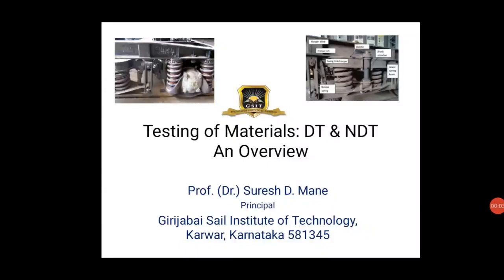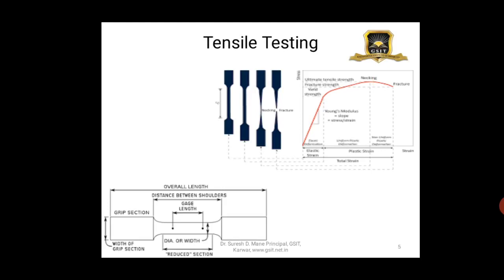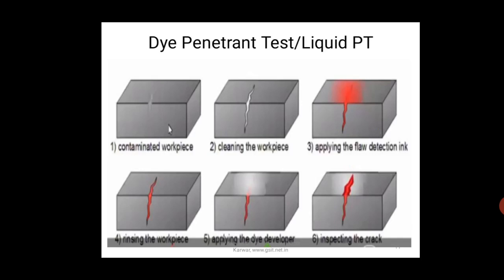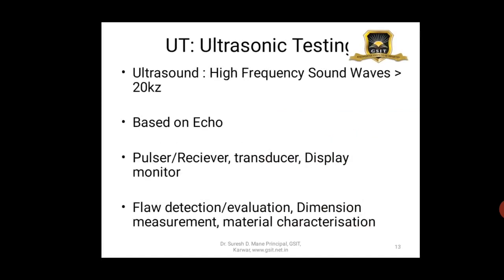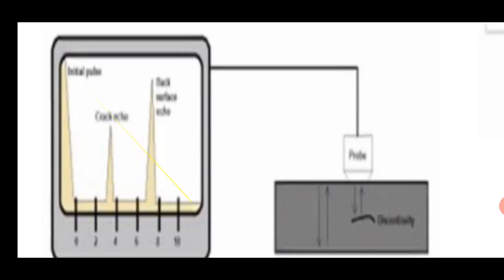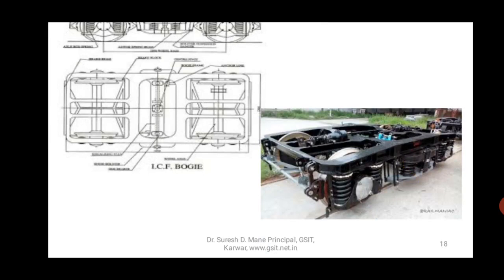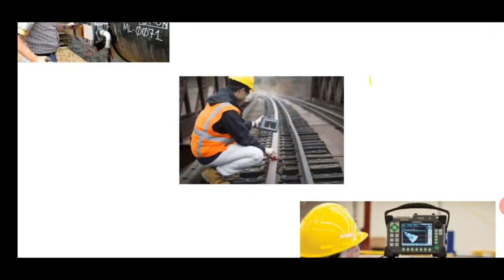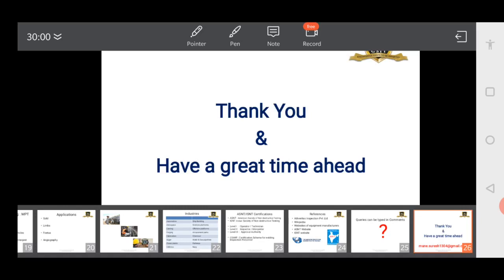NDT: Non Destructive Testing Overview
Various Destructive Tests viz Tensile test, Fatigue Test, torsion test, Impact tests
Various NDT viz Dye penetrant test, Ultrasonic test, Radiographic test and Magnetic particle test
Applications in real life with focus on Railway coaches